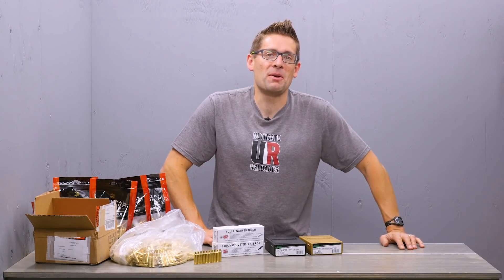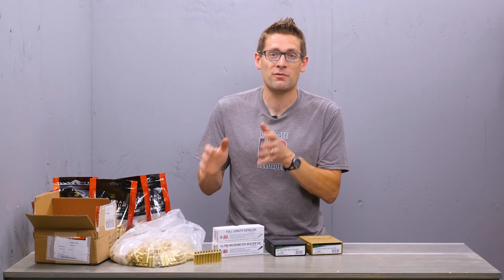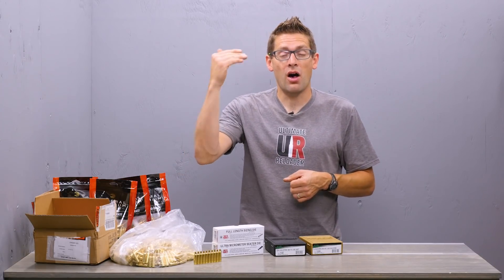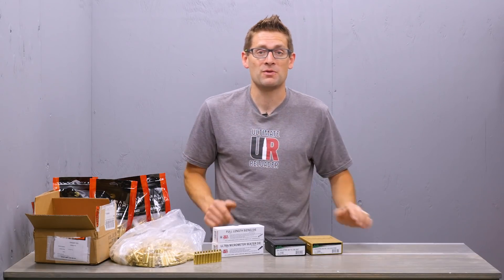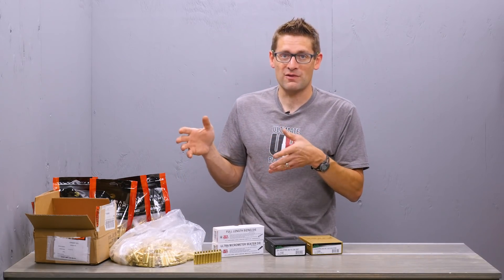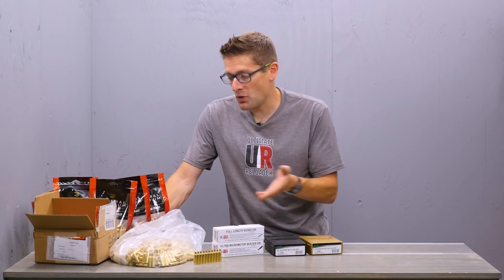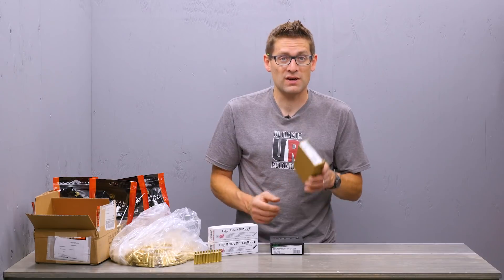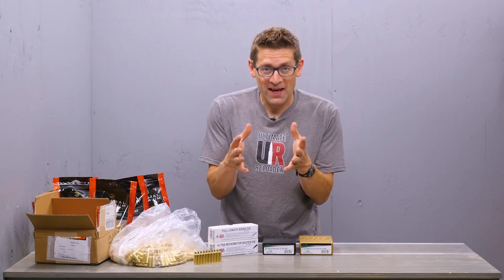Ultimate Reloader 224 Valkyrie Project Update July 2018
OK, this project is going painfully slow- but that's been a good thing. Watch the video to find out why!

Ultimate Reloader LLC / gavintoobe Material Connection Notice:

The following Ultimate Reloader partners are featured in this video:
- KRG
- TriggerTech
- Benchmark Barrels
- Precision Matthews